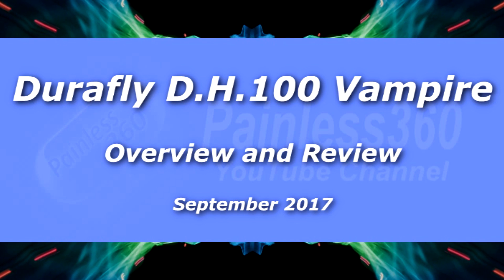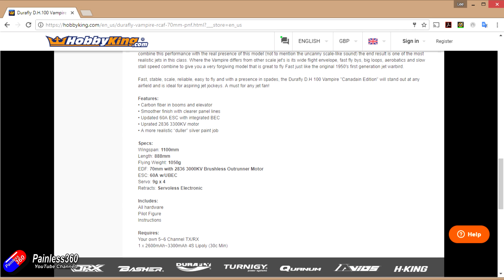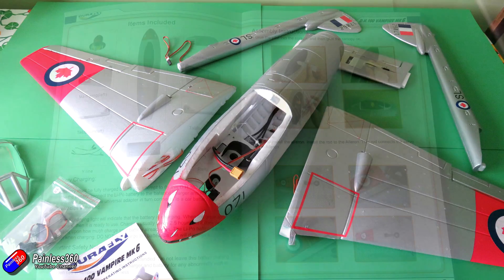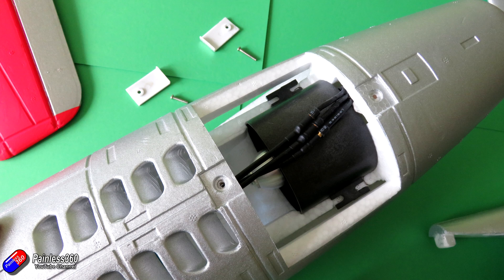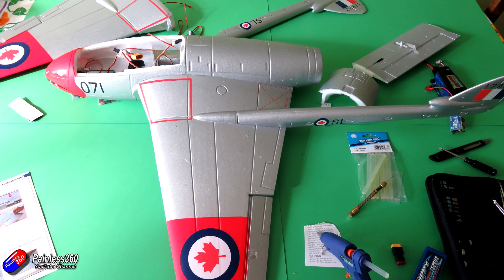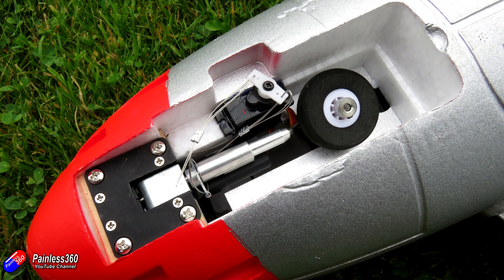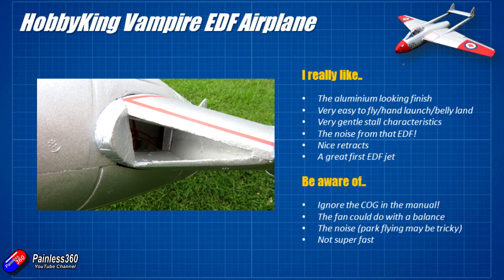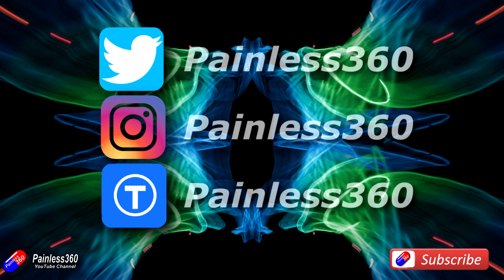Durafly D.H.100 Vampire EDF Plane (Canadian Colours)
Happy flying!